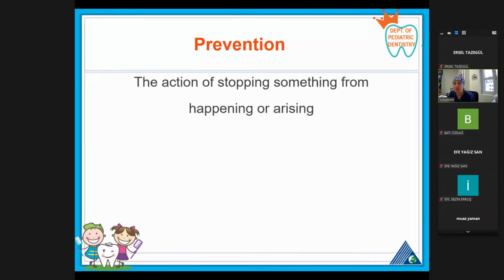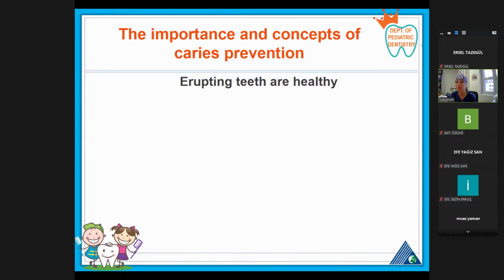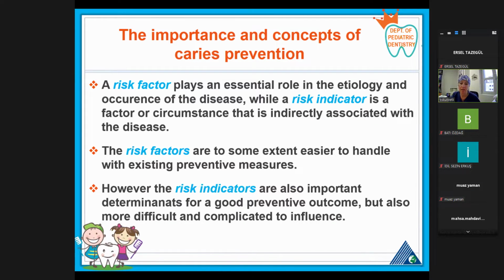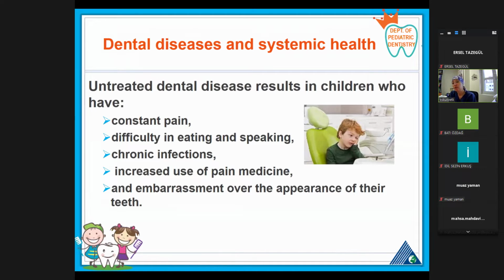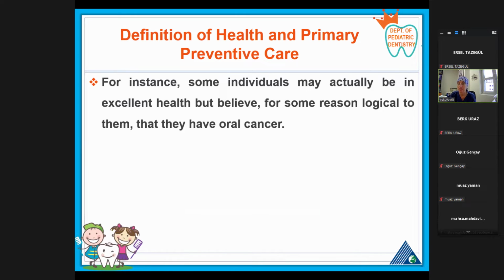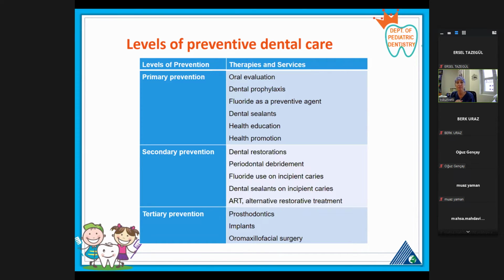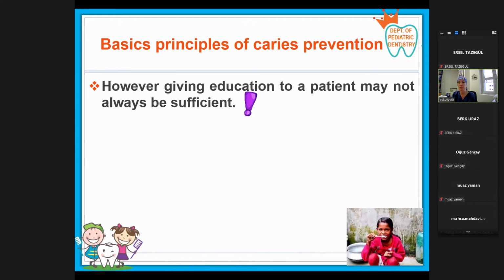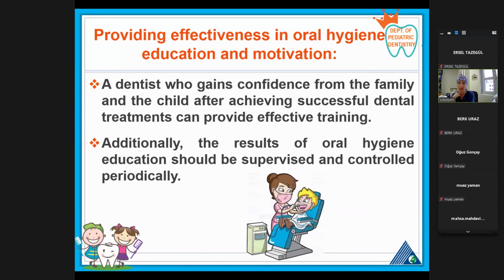Desktop 2021 10 13 11 07 23 08